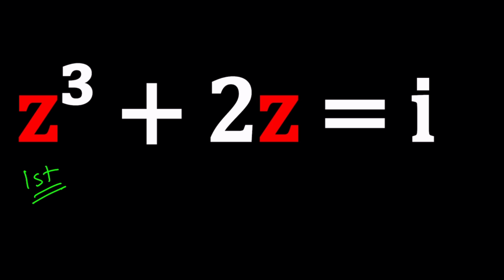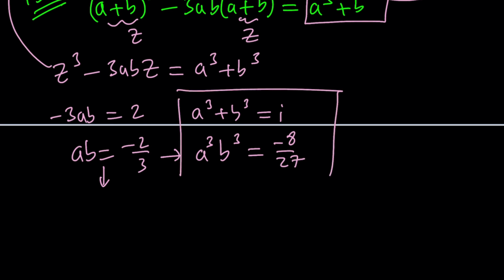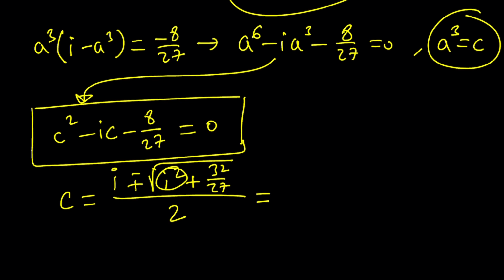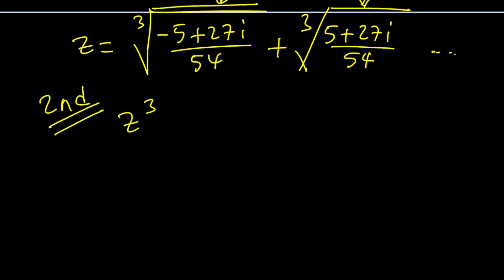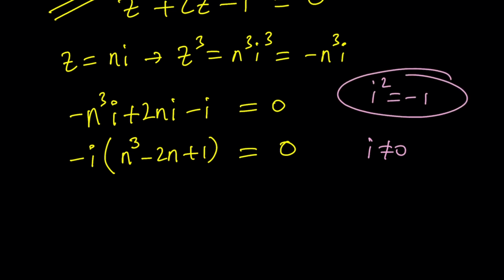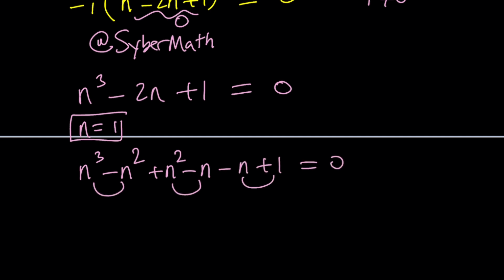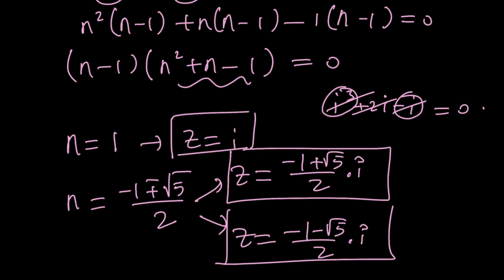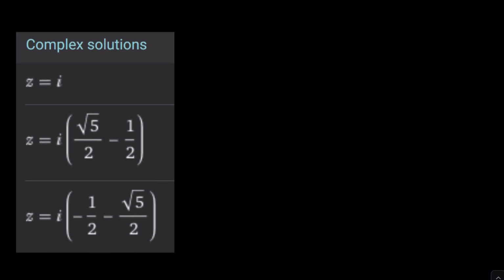An Imaginary Cubic Equation | Problem 509